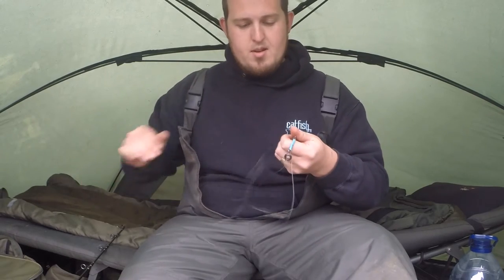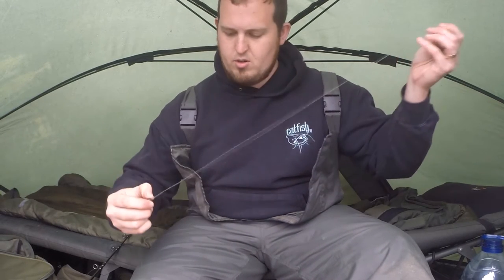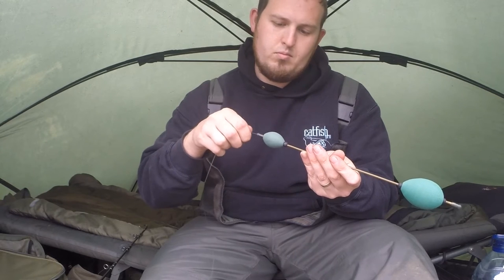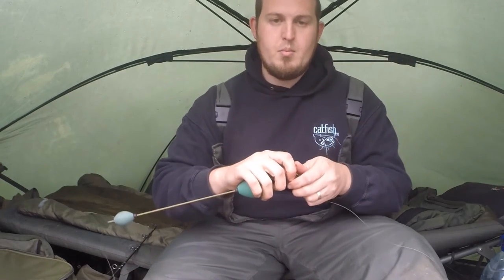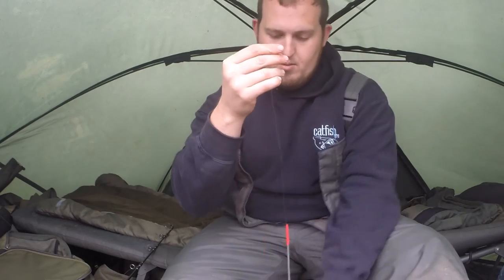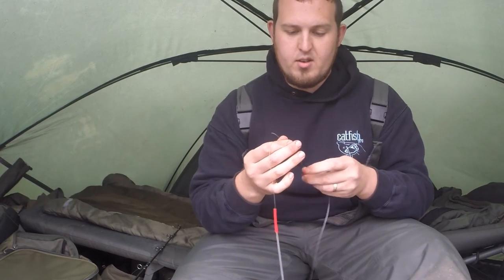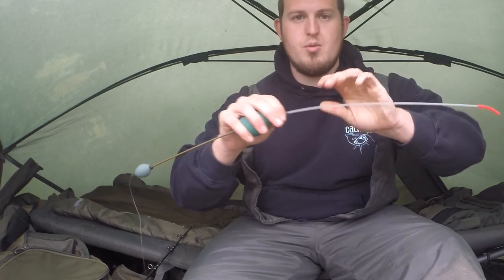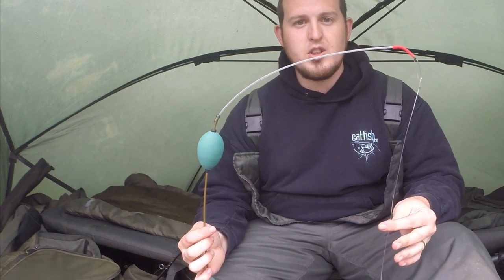Tipper Rig Demo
how to setup catfish pro tipper rig